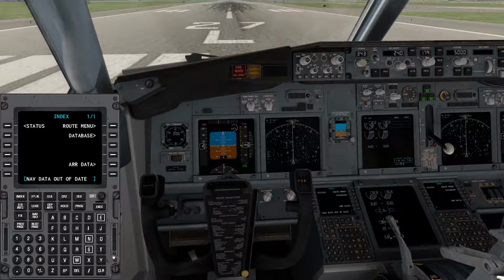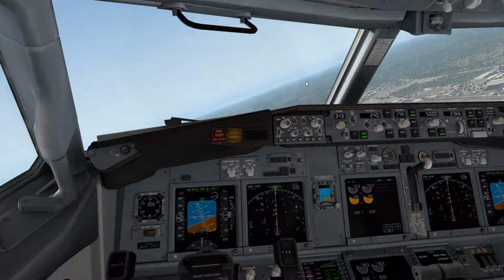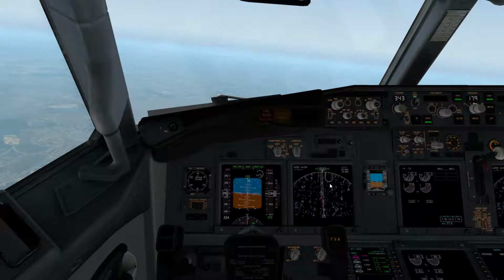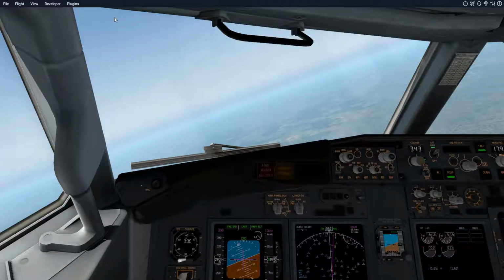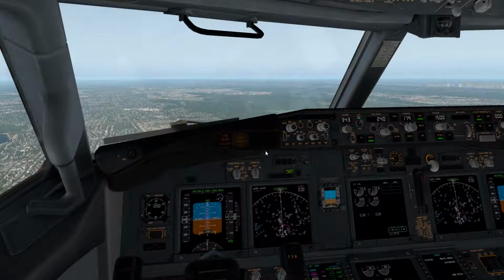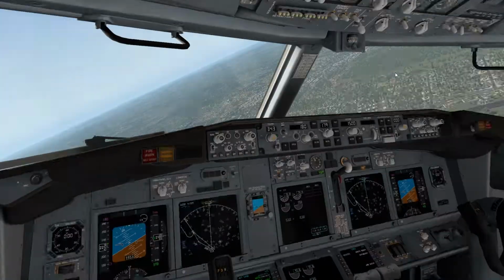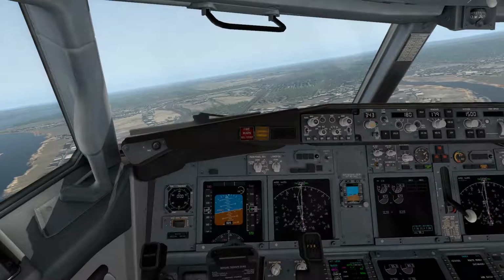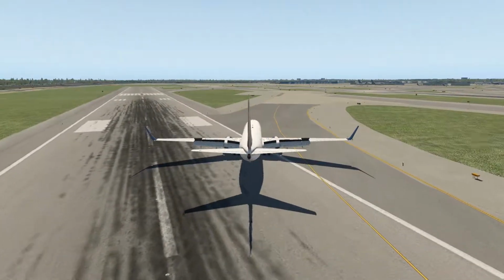X-Plane 11 EP #3 | Learning is Painful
In this episode of X-Plane 11, Mesuvius learns the valuable lesson of practice and the importance of knowledge.